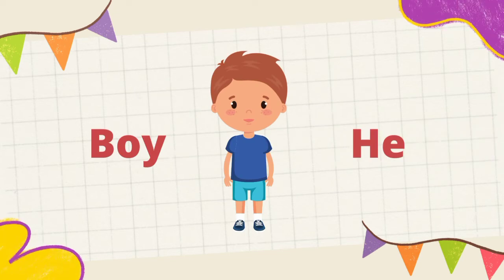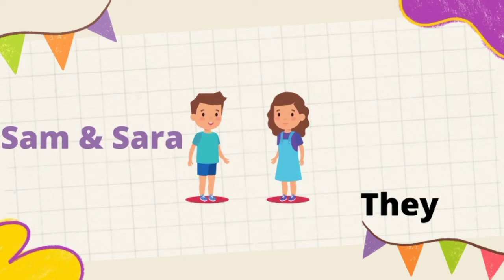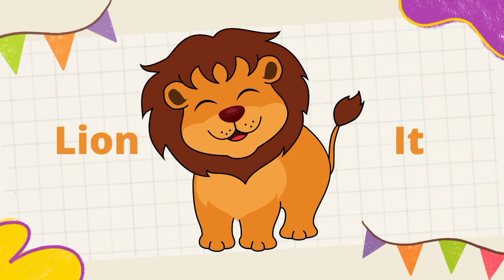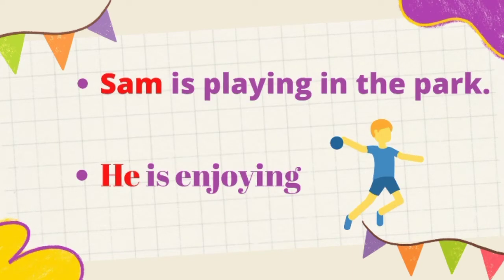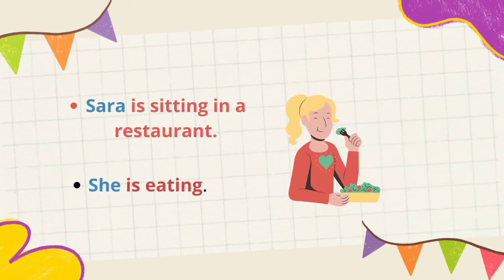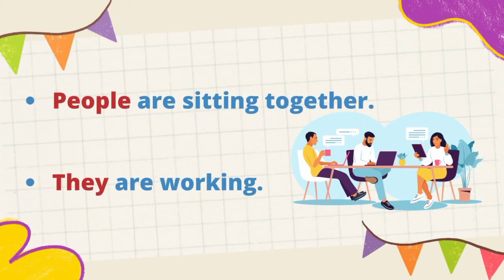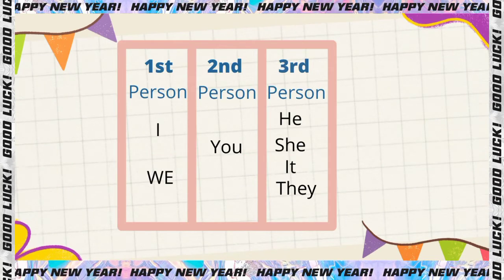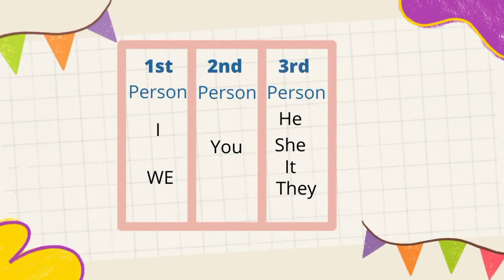pronouns for beginners with examples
This video is all about pronouns .An easy explanation with simple illustrative examples.
This mainly addresses young students .